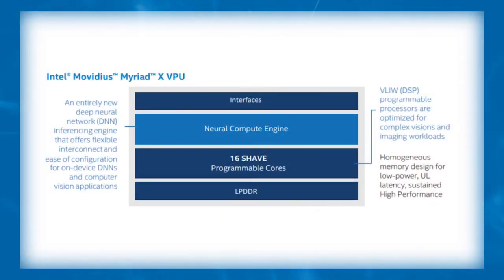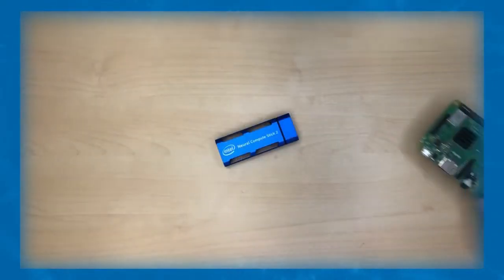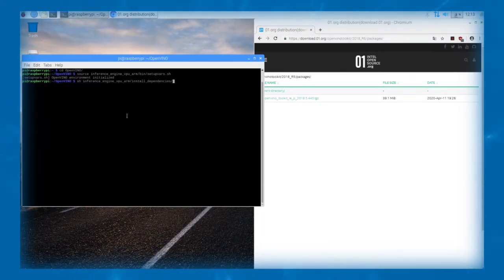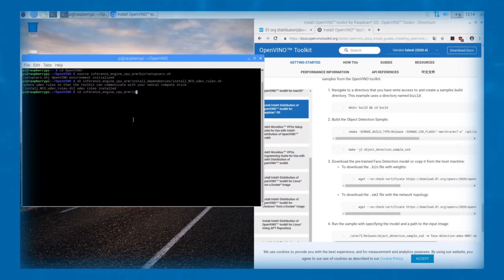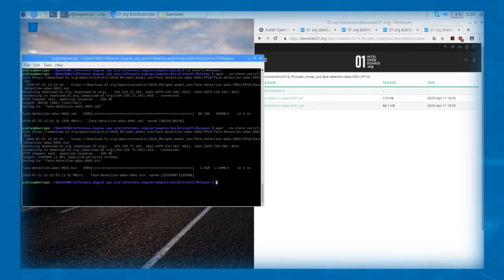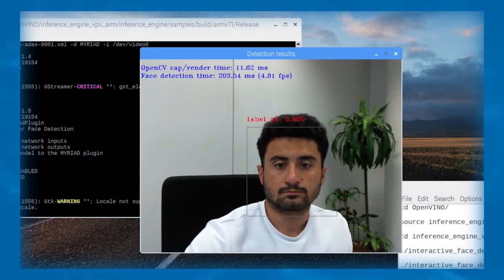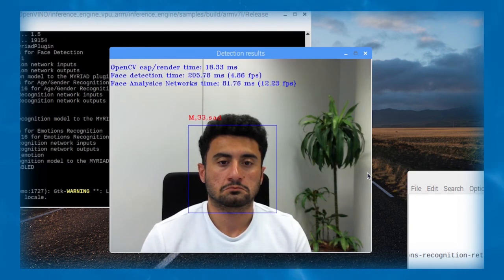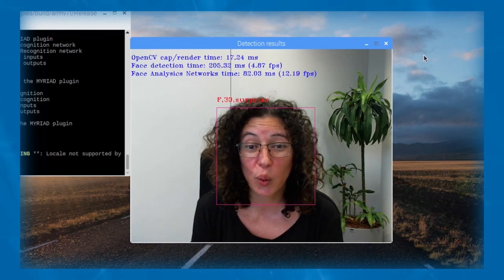AI Facial Recognition Demo | Mouser Electronics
Using the Raspberry Pi 3 Model B+ and the Neural Compute Stick 2 (NCS2), this project demonstrates AI facial recognition. the Raspberry Pi hosts a webcam, an HDMI monitor. It interfaces with the NCS2 device, which runs a neural network to detect human faces, additionally estimating age, gender & emotion.